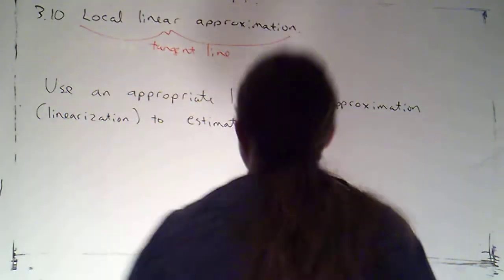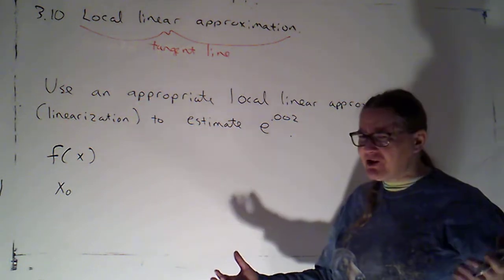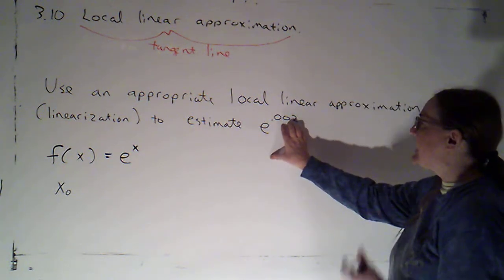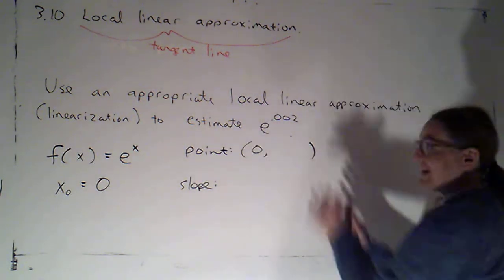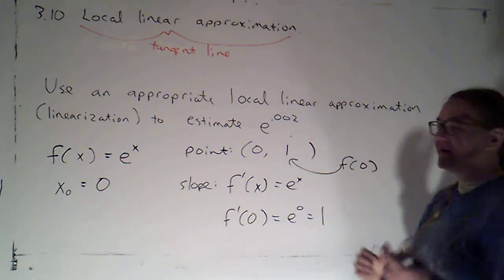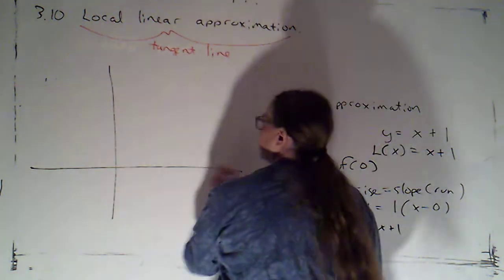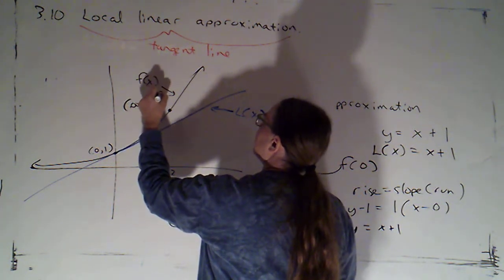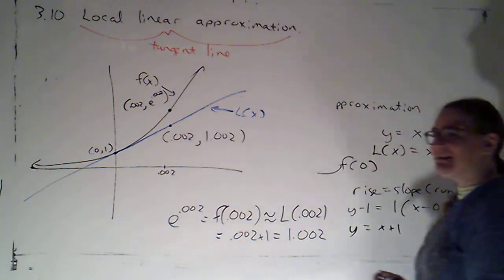3A 3 10 part 2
We are asked to approximate a value using "an appropriate" local linear approximation, so we have to figure out which function (and which point of tangency) to use.